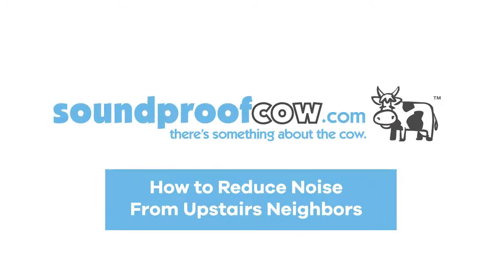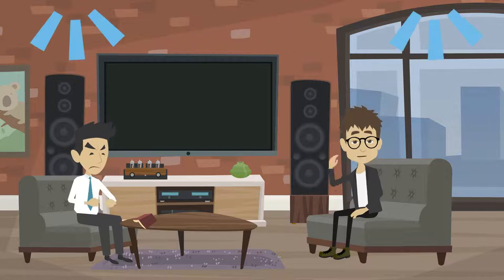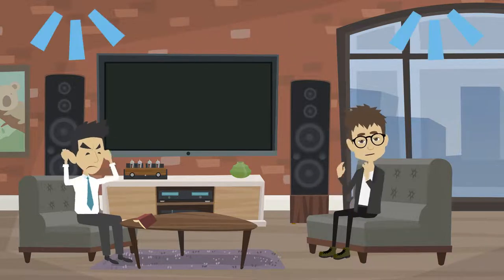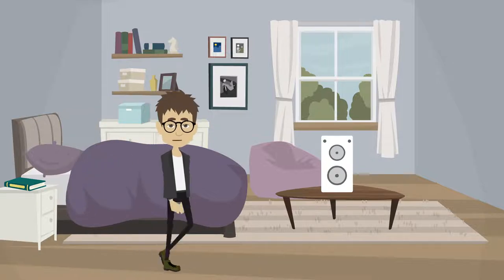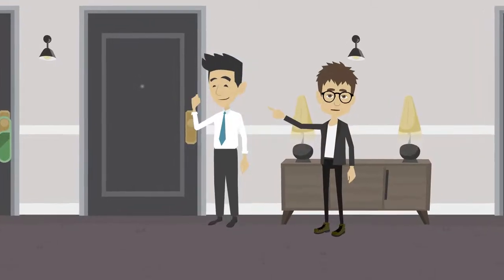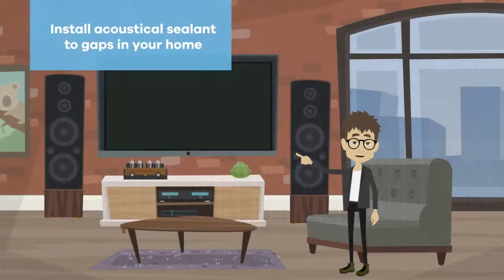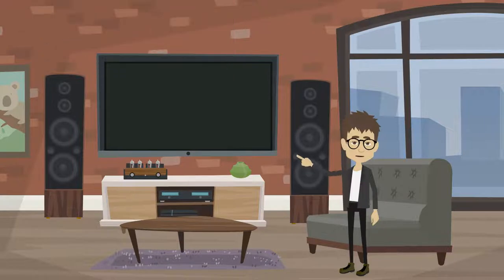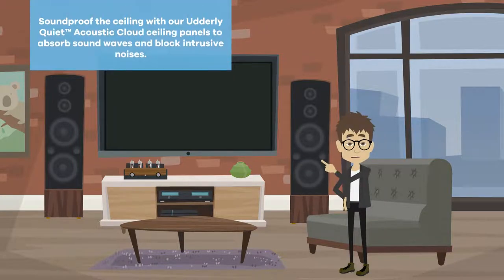How to Reduce Noise From Upstairs Neighbors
Upstairs neighbors can be loud, but there are steps you can take to reduce annoying sounds.

If you have noisy neighbors, try one of these options to reduce noise in your space:
 • Use White Noise to Cover Loud Sounds

Soundproof Cow offers a variety of soundproofing materials to help reduce noise from loud neighbors.